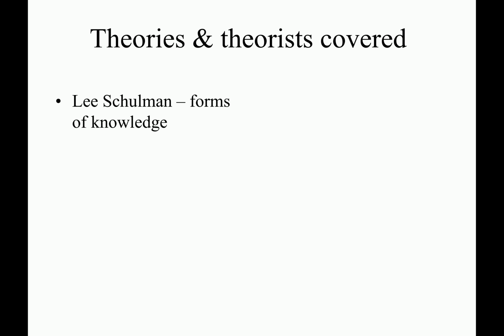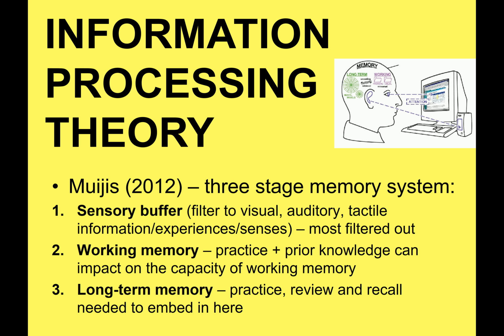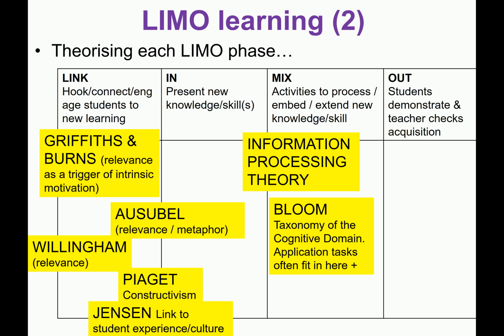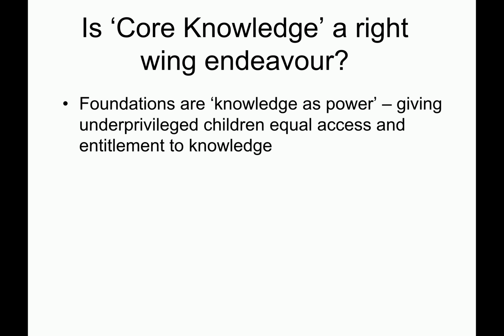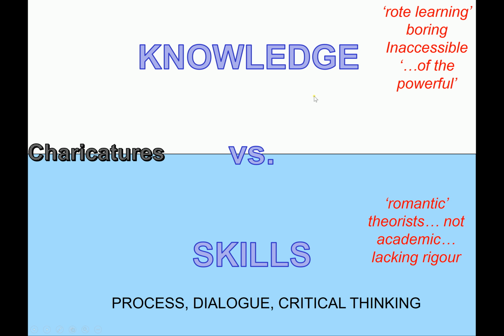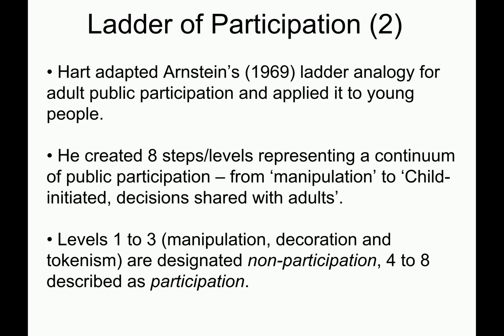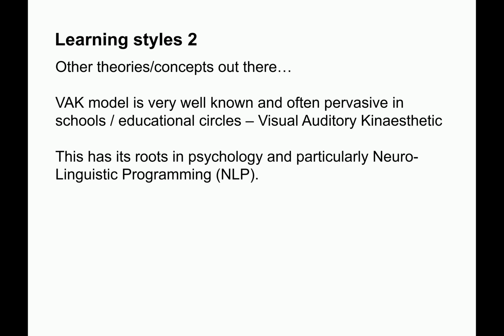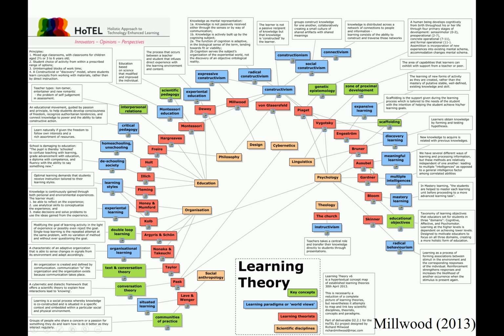Subject Studies Summary 9 - Classical/Contemporary Pedagogy